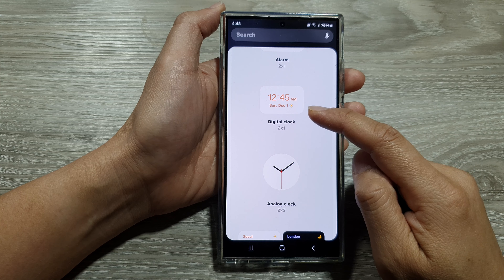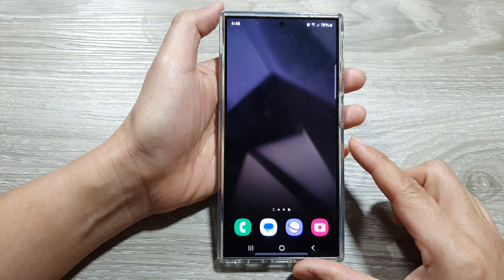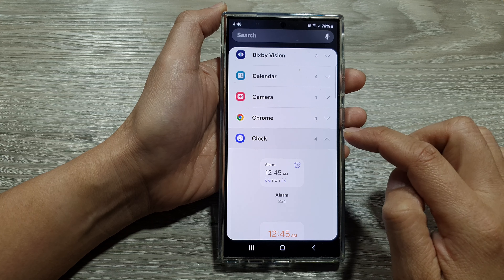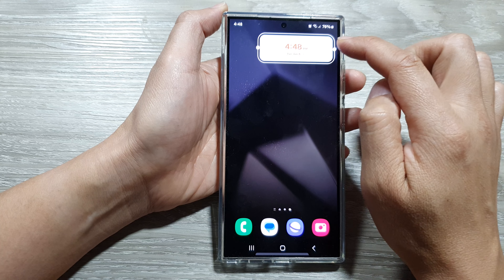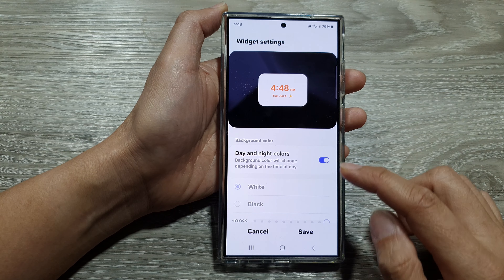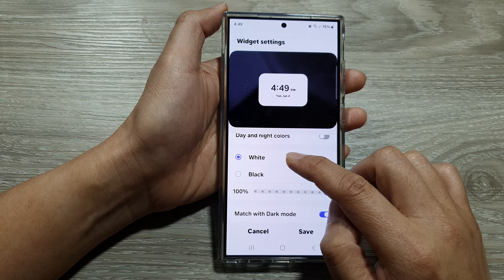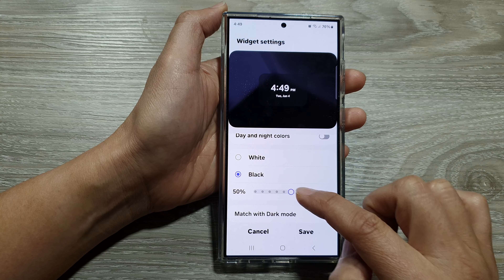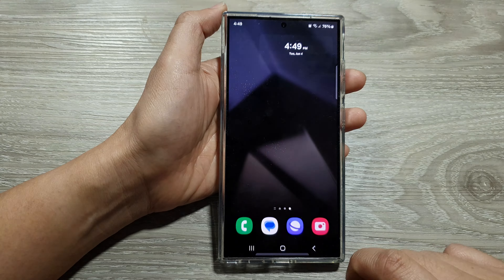📱 Customize Your Galaxy S24: The Easy Way to Add a Digital Clock Widget to Your Home Screen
Want to keep track of time right from your Galaxy S24 home screen? This easy-to-follow tutorial shows you how to add a digital clock widget in just a few taps!

 We'll cover different clock styles, customization options, and troubleshooting tips. Never miss a beat with a handy clock right at your fingertips on your Samsung Galaxy S24, S24+, or Ultra!